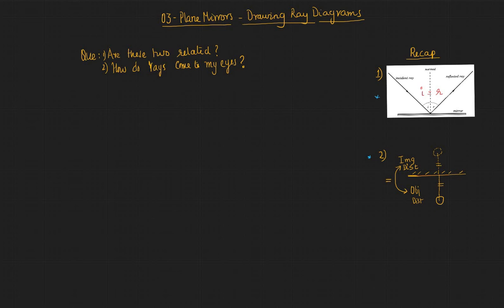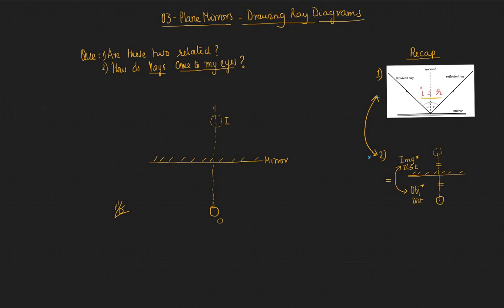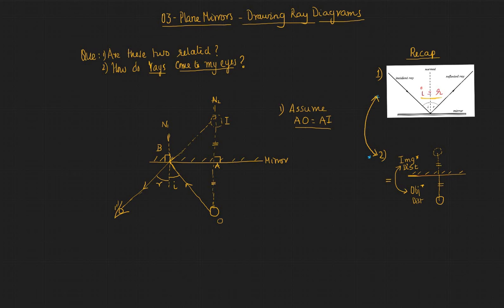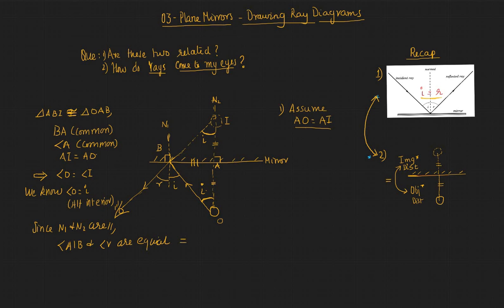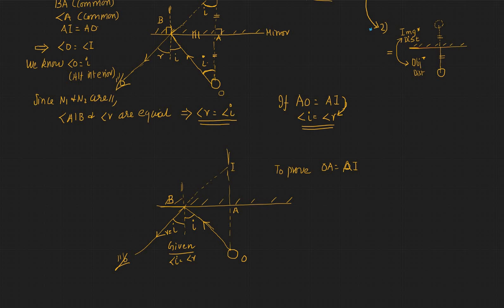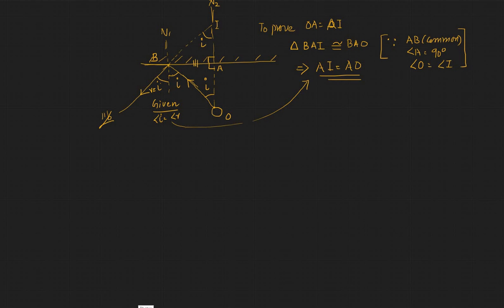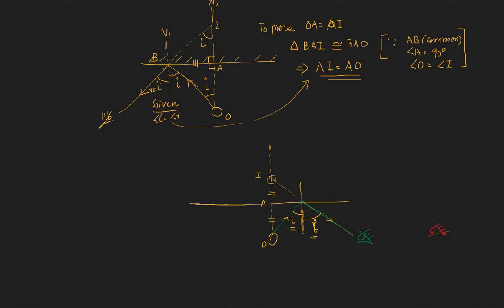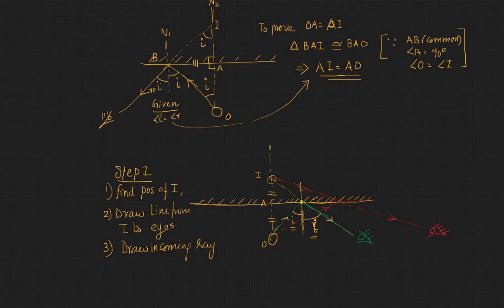Optics-PlaneMirror03-RayDiagram-GeometricalAnalysis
This video explains how laws of reflection implies object distance = image distance and vice versa using geometry.